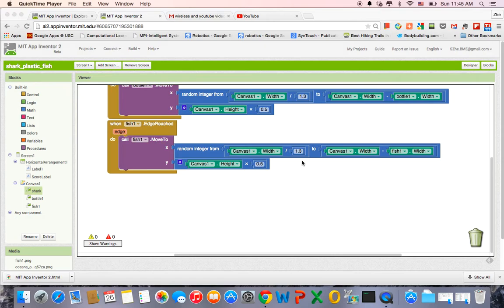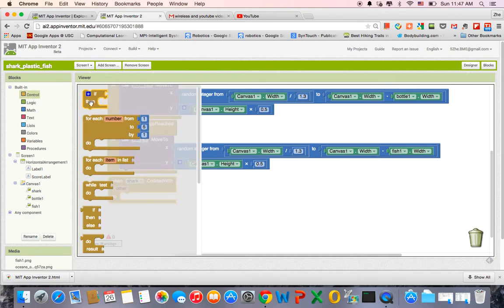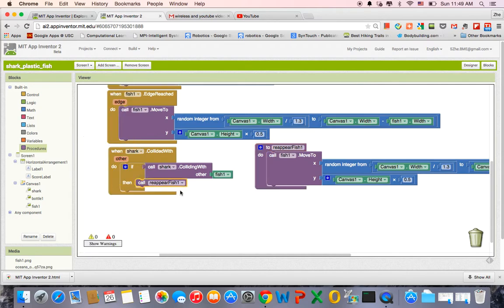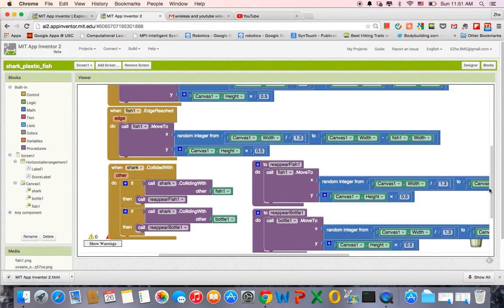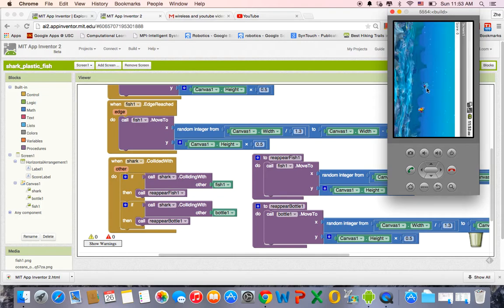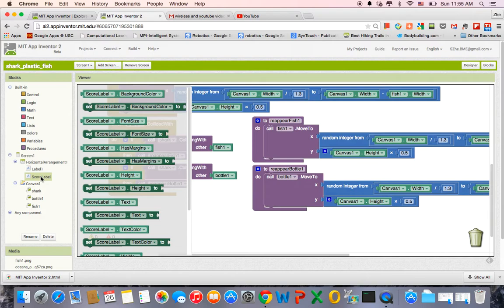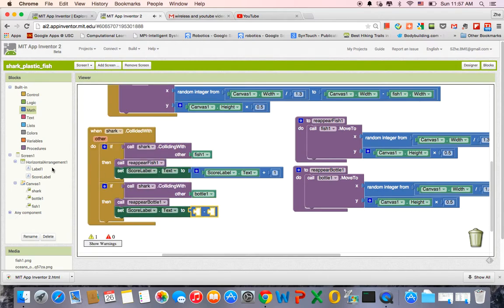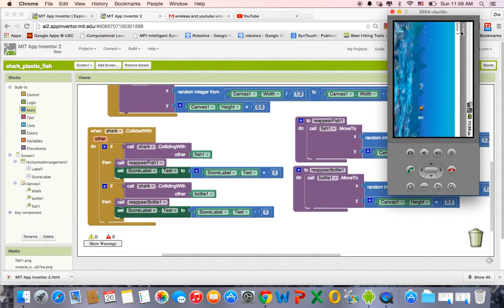shark game part 3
In this video, you can learn to make fish and a plastic bottle to reappear after colliding with shark. You can also learn to increase score if you make the shark colliding with fish, and decrease score if you make the shark colliding with plastic bottles.